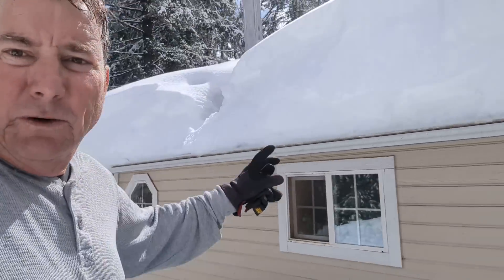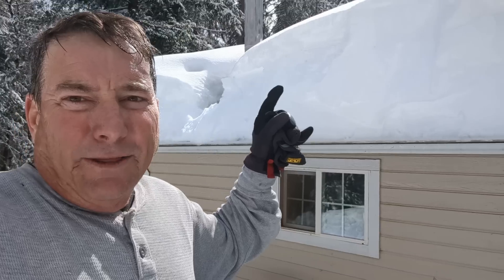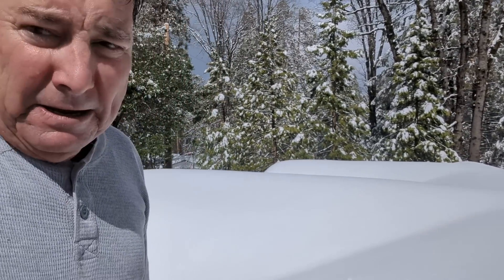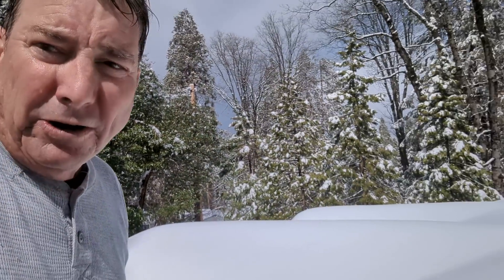Dangerous Roof Snow Loads!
Big warm "Atmospheric River" forecast for Friday!